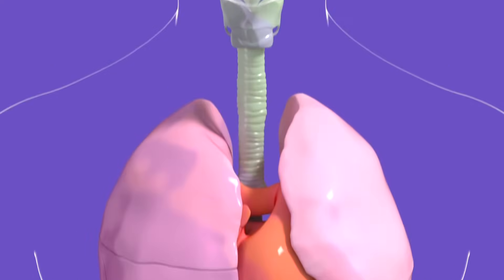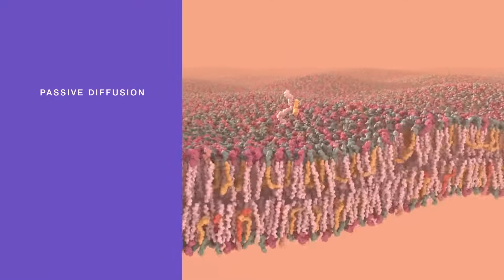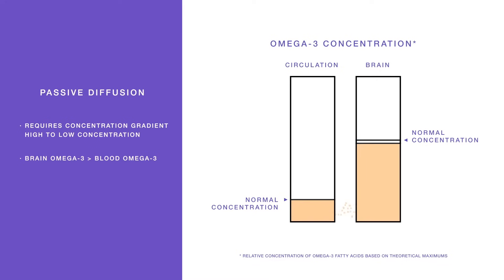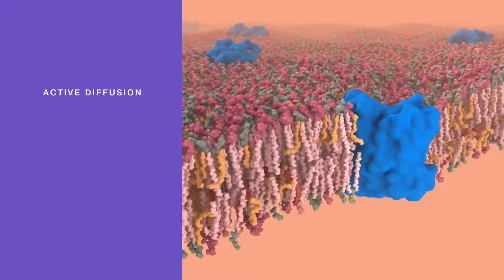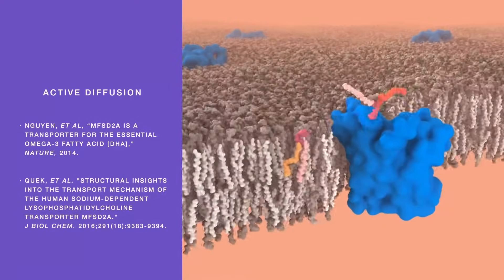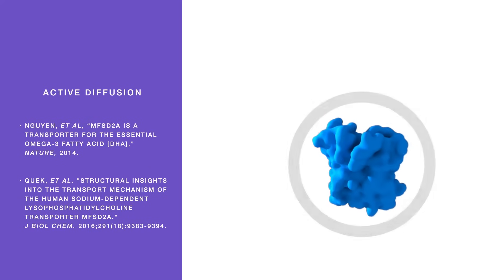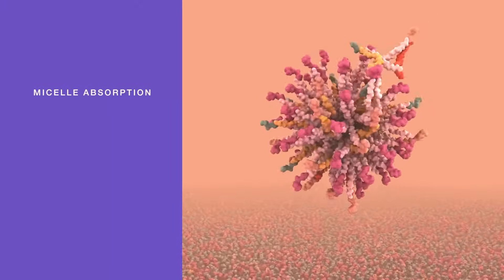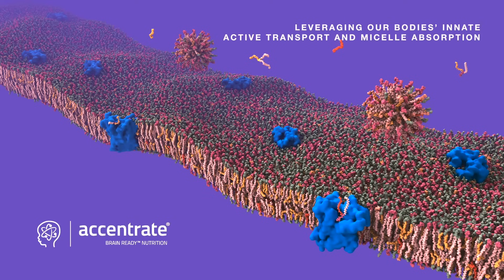Enhanced Omega-3 Absorption for Brain Health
Accentrate® Omega contains Lysoveta® LPC with EPA and DHA bound to lysophosphatidylcholine, which is the preferred carrier of omega-3 fatty acids to the brain. LPC has superior brain accretion to fish oil because it utilizes active transport of omega-3 fatty acids bound to LPC via the MSFD2a receptor.